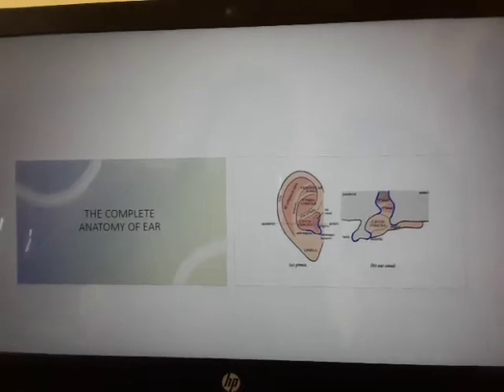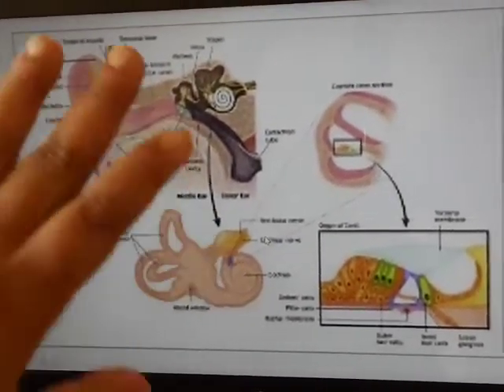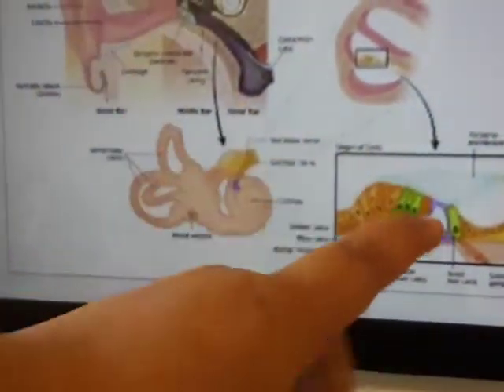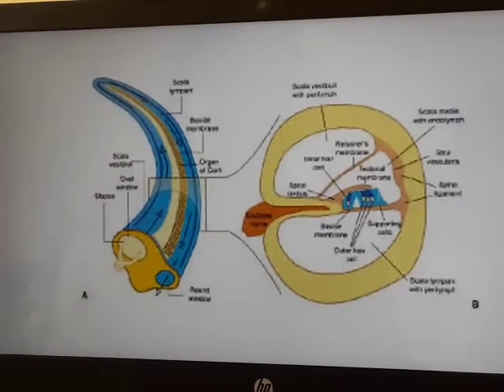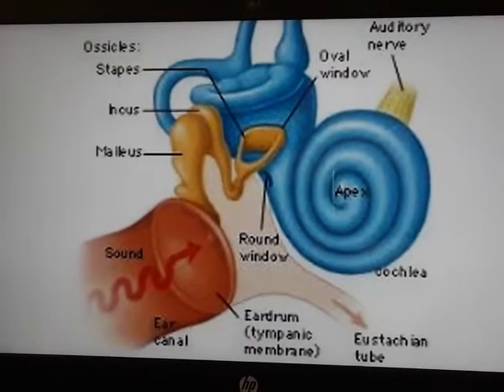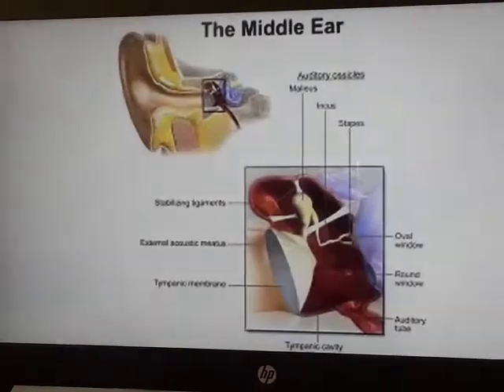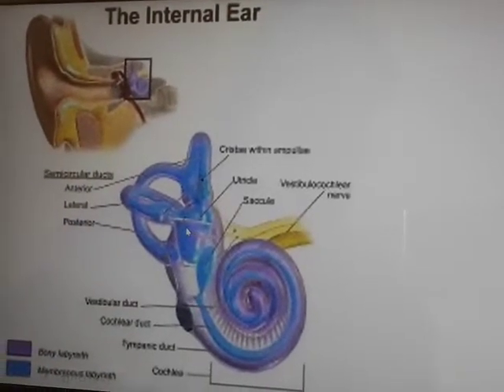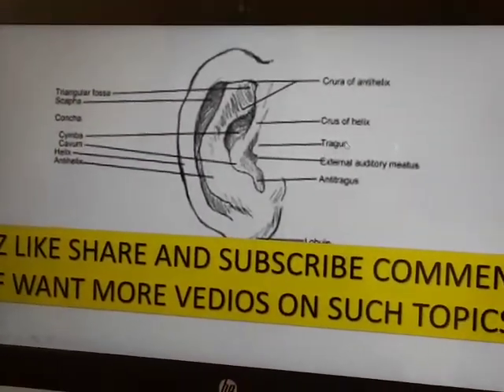anatomy of ear